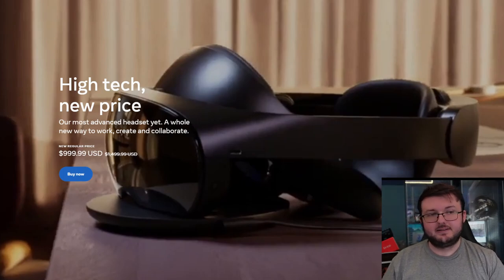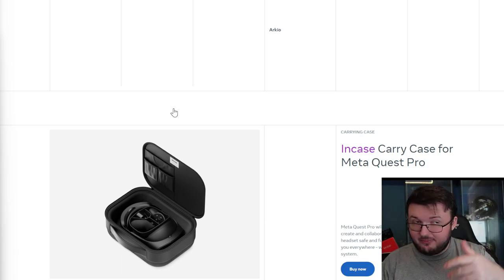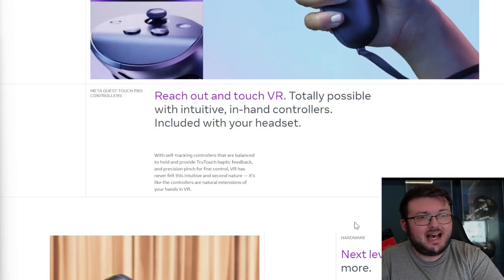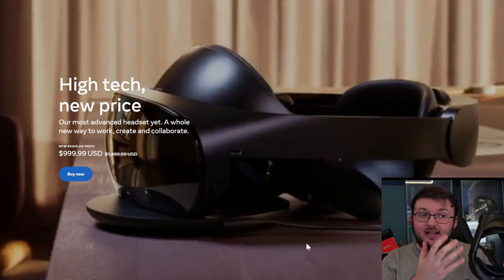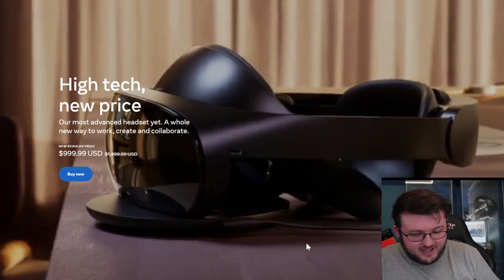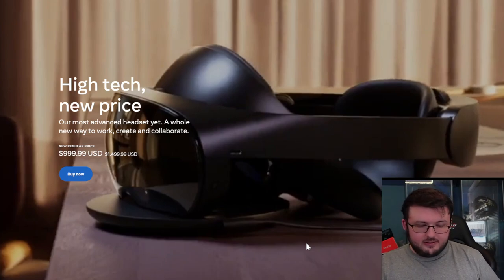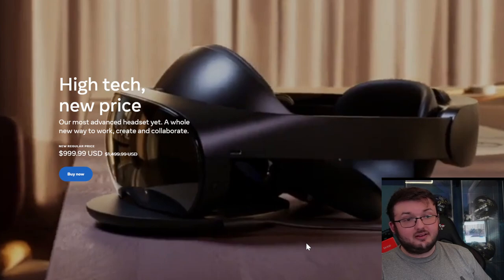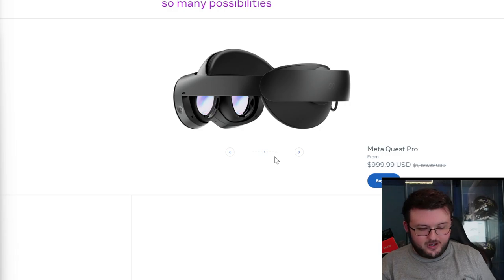OCULUS QUEST PRO REVIEW AFTER TWO WEEKS OF USE!| SHOULD YOU PICK IT UP!? | I HAVE A MAJOR PROBLEM!!